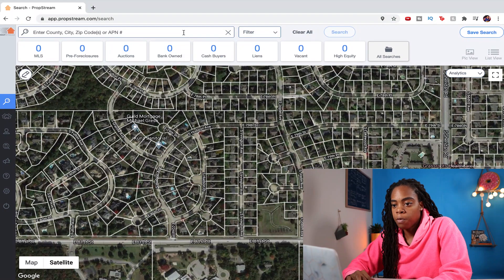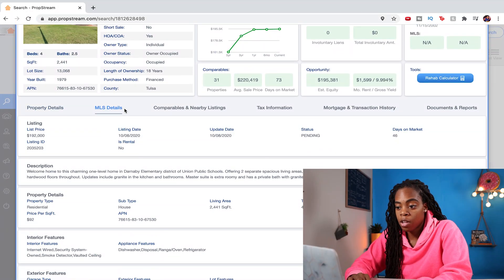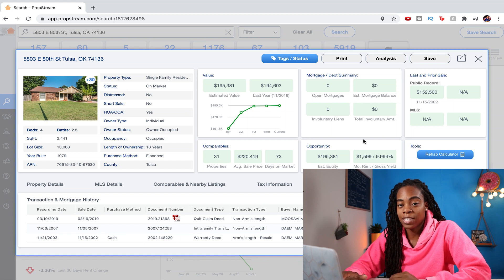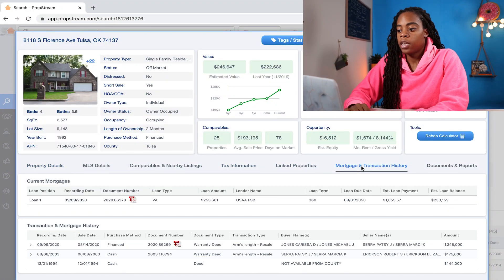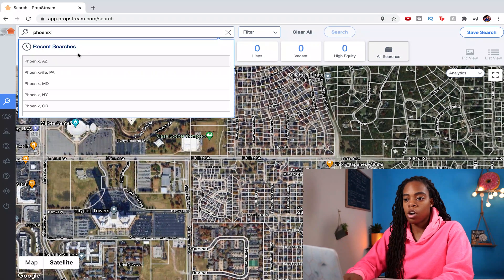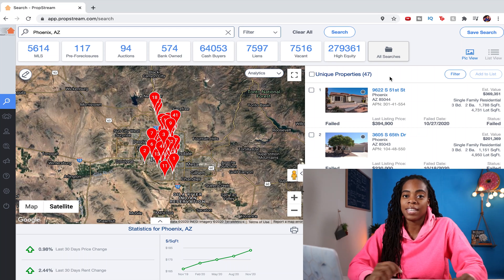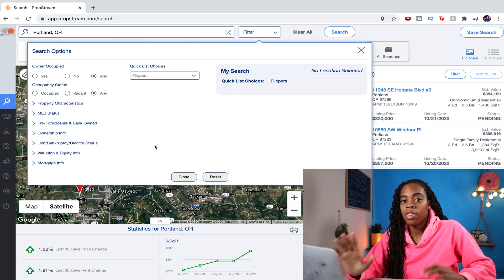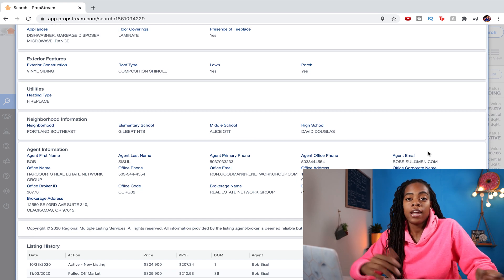The ONLY Software I Pay for in My Wholesale Real Estate Business: Propstream!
Propstream is the only software that I pay for monthly right now in my wholesaling business. In this propstream tutorial, I'll share with you how I use it to wholesale real estate and drive for dollars, send postcards to motivated sellers, how to find cash buyers, how to run comps, and more useful tools if you want to wholesale real estate as well!

*Read These*
* Never Split the Difference